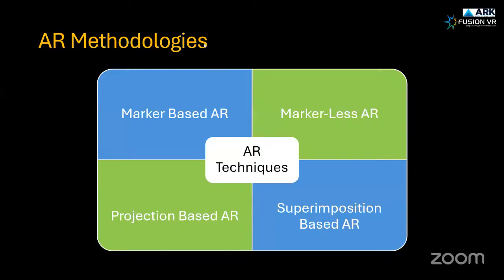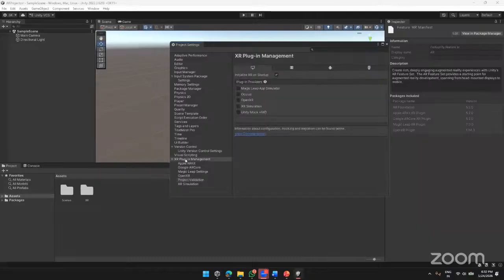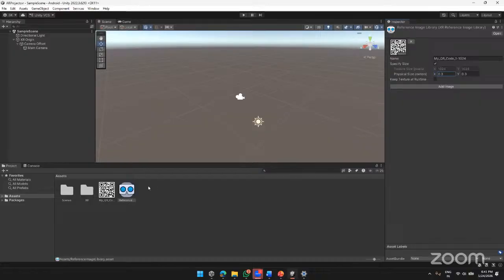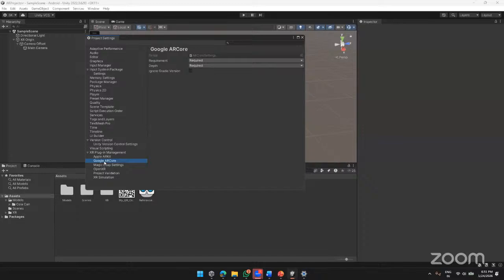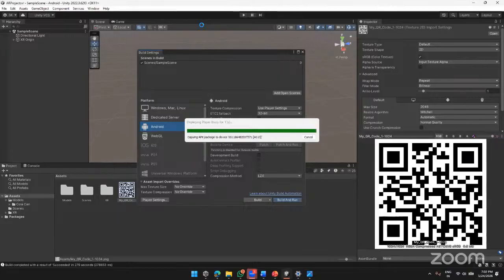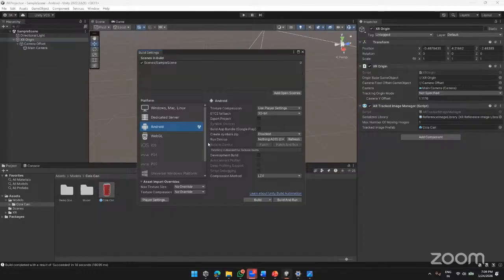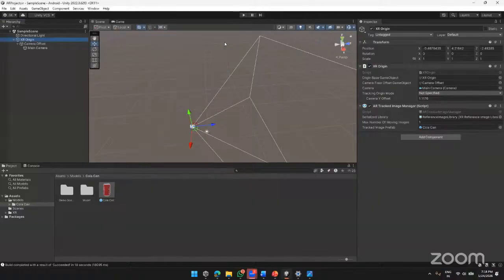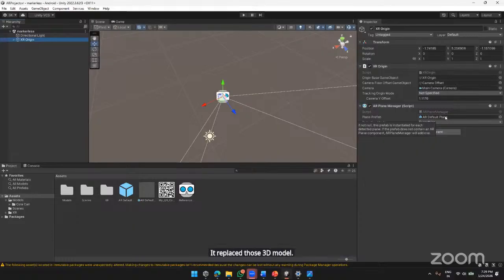FDP on Augmented and Virtual Reality Technologies